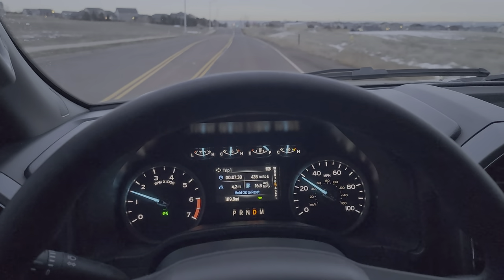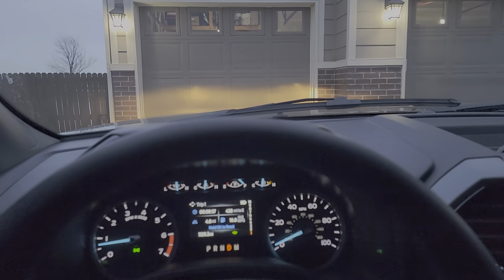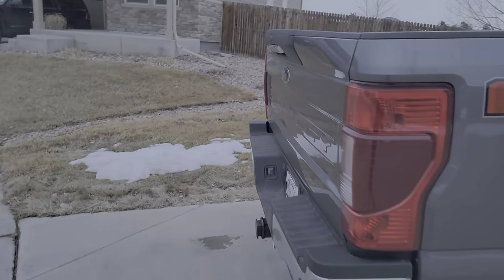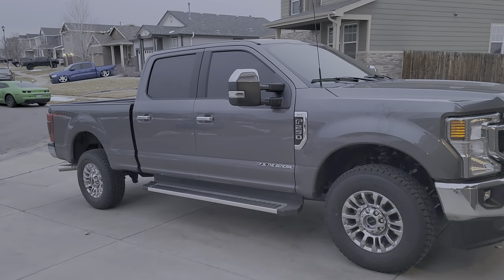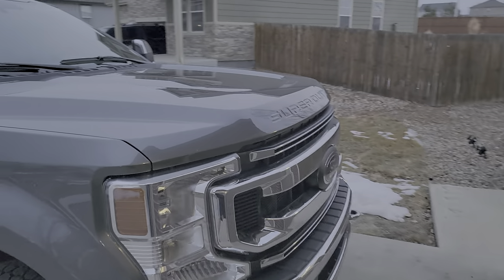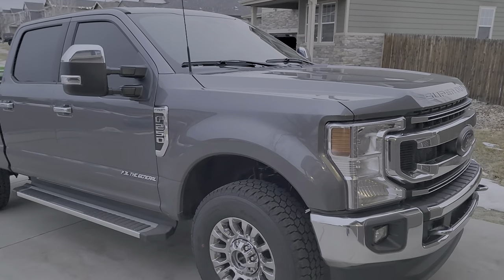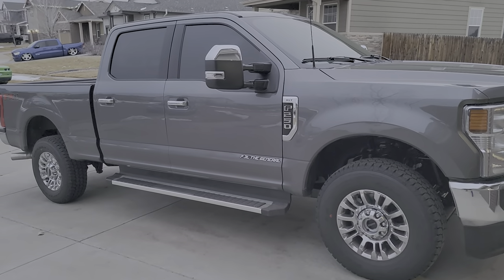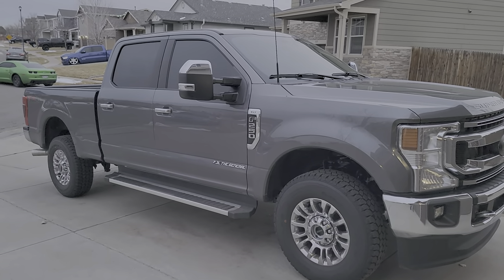7.3 Godzilla....Just Dont....you will regret it! 2022 Ford Superduty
oh boy, what I think of the 7.3 gas ford.   you will regret it.  watch and see why I say just dont!  This is on the 2022 Ford Super Duty with the 7.3 Godzilla!  Unbelievable.